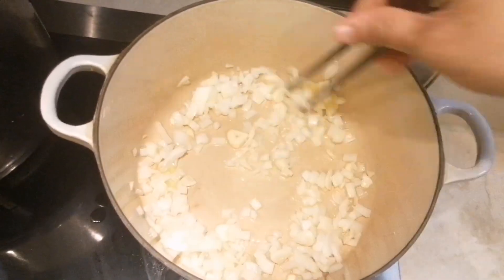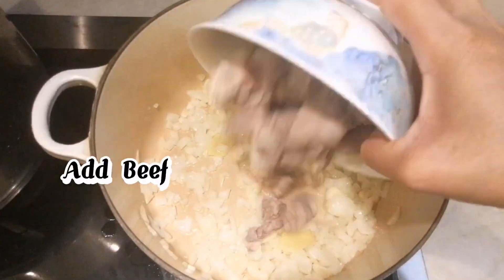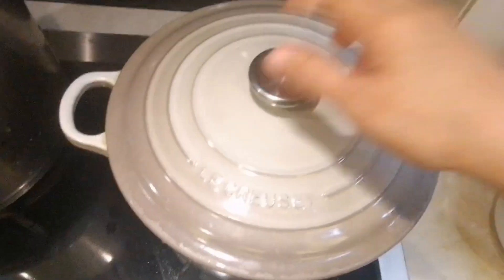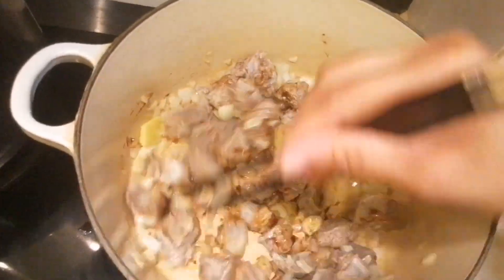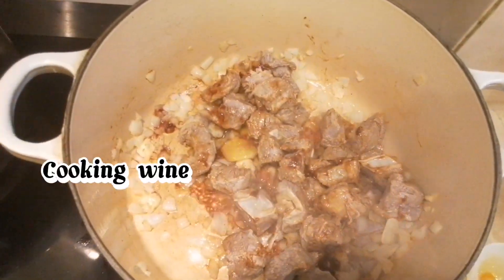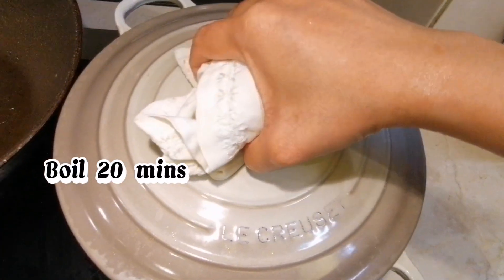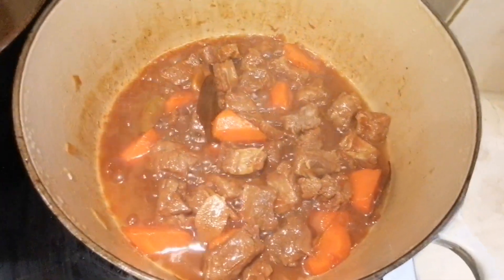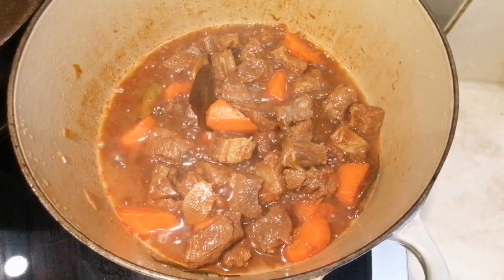CHINESE BEEF STEW WITH CARROTS.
My channel in cooking, travel, leisure, work all in one!

"Food is my passion, my love, my ultimate therapy. And to cook them in my own version is not just my job but also my joy." And I am proud to be an Overseas Filipino Worker (OFW) here in Hong Kong as a foreign domestic worker exploring my work, lifestyle, travel, and leisure.

Do support my YOUTUBE channel. As you watched, enjoy, and share my videos you are exposing the talents I want to impart to all people over the world. At natulungan mo din ang mga OFW gaya ko maishare ang skills, talent, leisure, at lifestyle namin. Thank you so much. More power and blessings to all content creators all over the world especially to all Filipino YouTube content creators.

Enjoy watching, and may you be filled with awe as you also cook my recipes.☺️

Ingredients:
1/2 kilos of beef sliced in cubes
1 tsp. chou hou beef
1 tbsp. soy sauce
1 tbsp. oyster sauce
1tsp. cooking wine
1 tbsp. white sugar
1tsp. white pepper
2 cloves of garlic
3 pcs sliced ginger
1 clove white onion
1.5 cups of drinking water